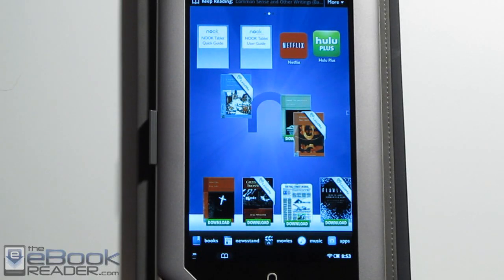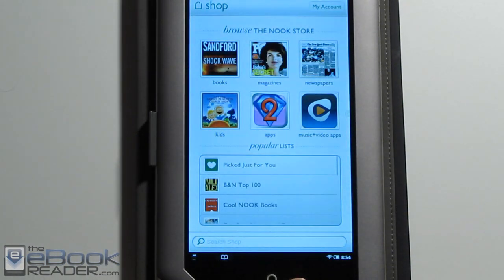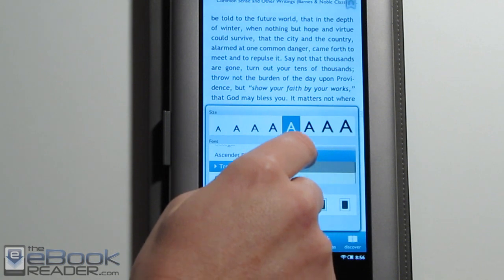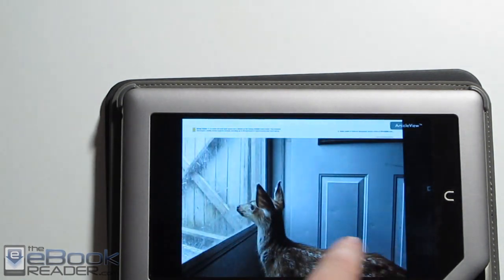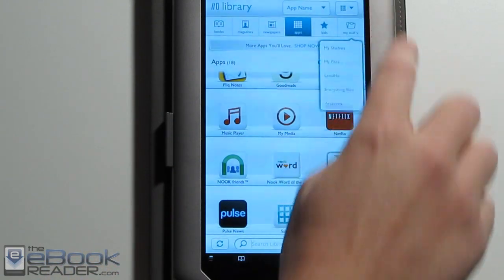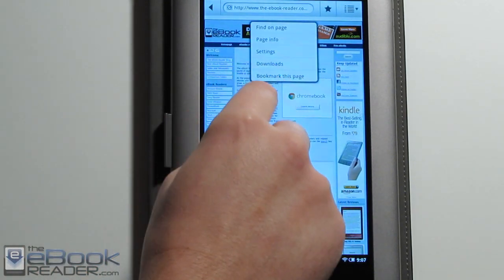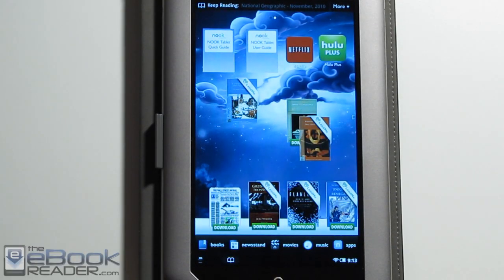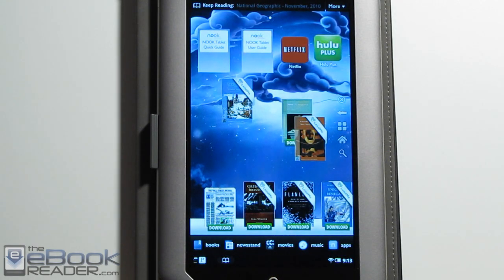Nook Tablet Review and Complete Walkthrough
Nook Tablet Review This Nook Tablet review walks through all the features of Barnes and Noble's new tablet, showing ebooks, children's books, the web browser, videos with Netflix and Hulu, video games, and the secret launcher for Android apps outside B&N.